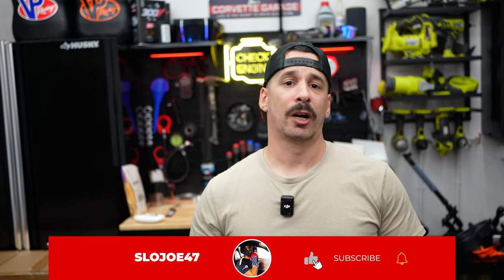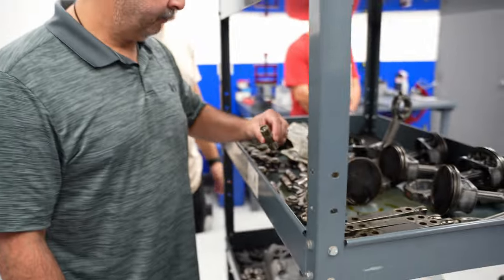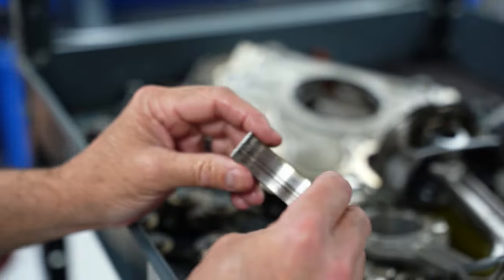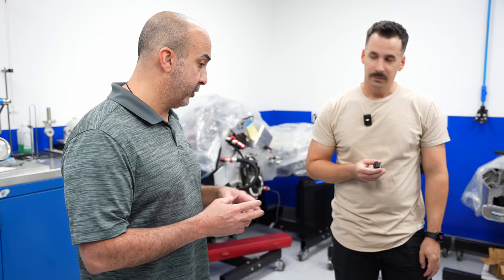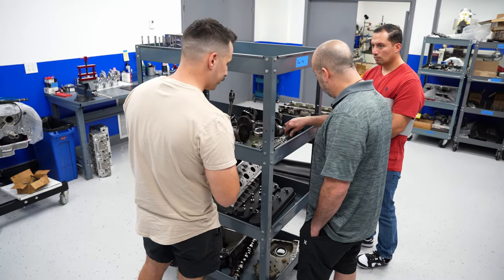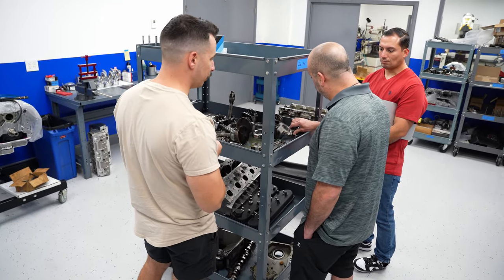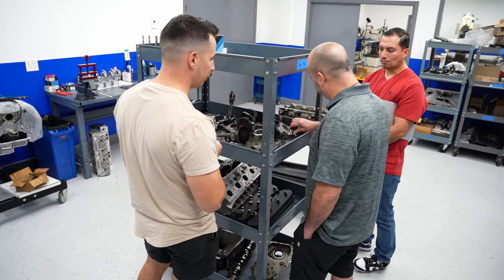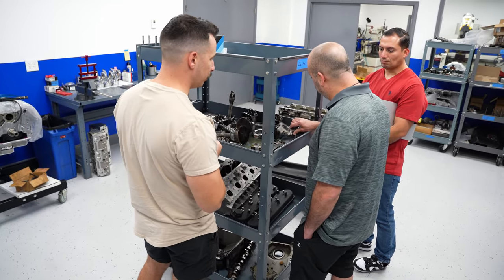Episode 4 : What Happened to My LS7 Engine. Mystery Uncovered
On today's episode we finally learn what happened to this Bald Eagle Freedom breathing LS7. A nice long video interaction between myself and my builder.